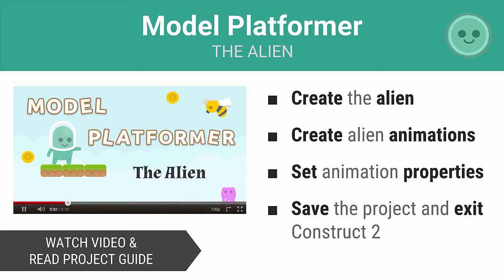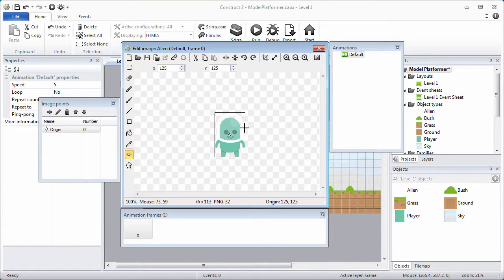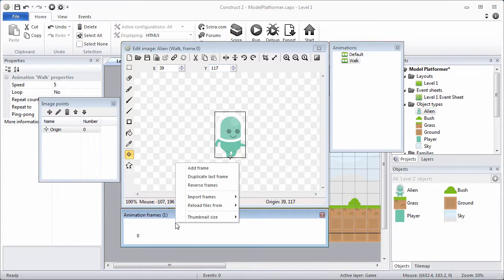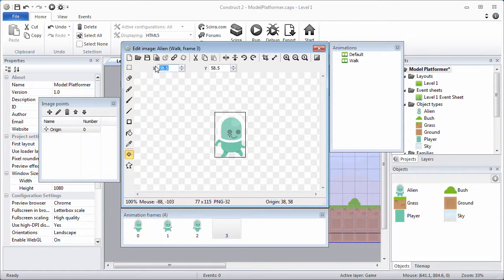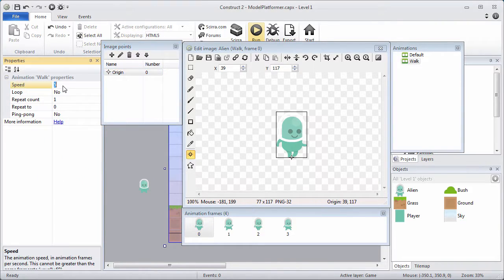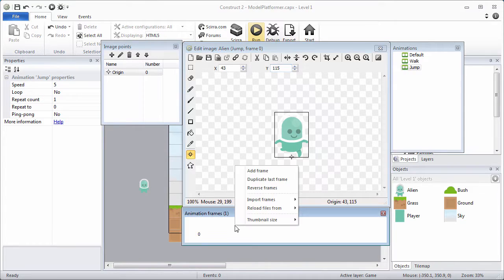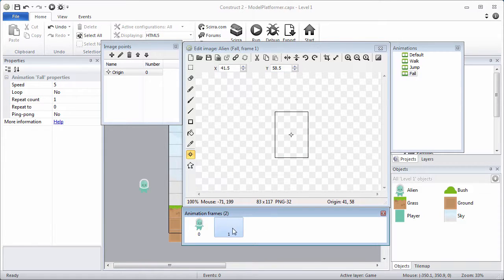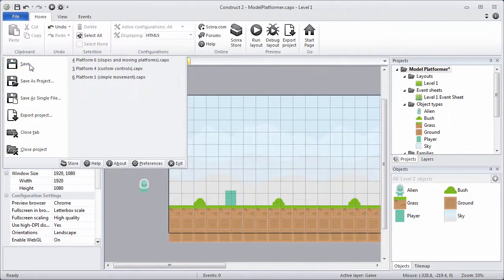Model Platformer - The Alien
Create the alien and its animations.